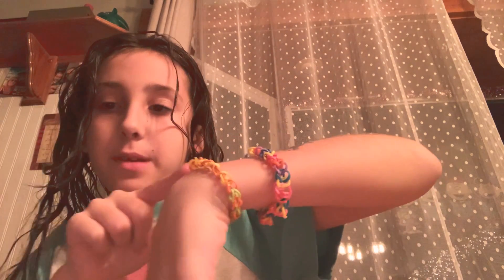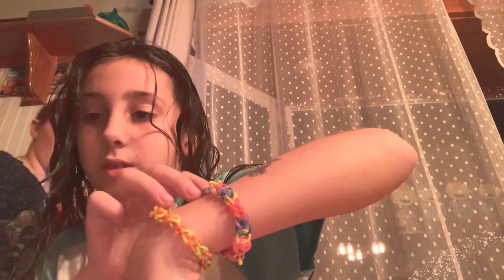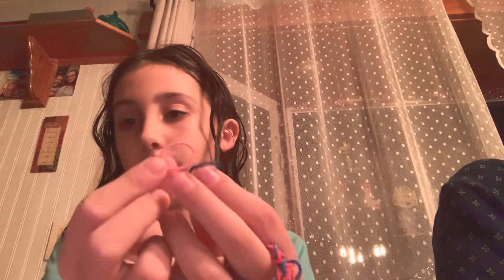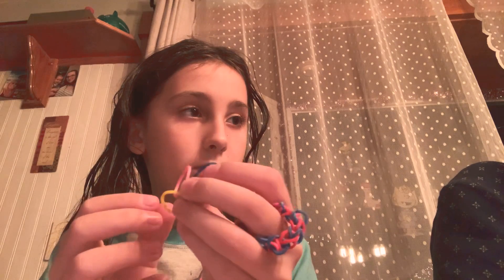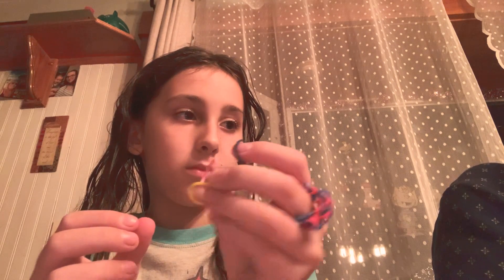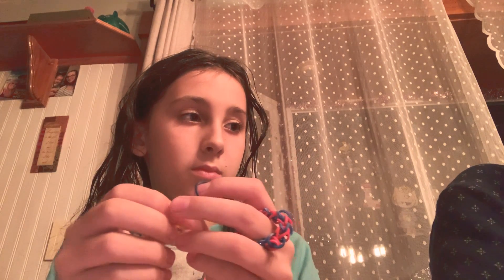how to make elastic bracelets